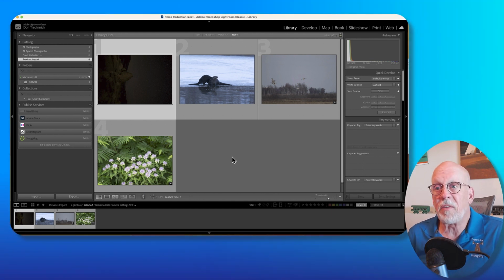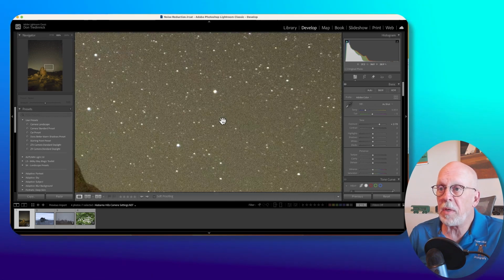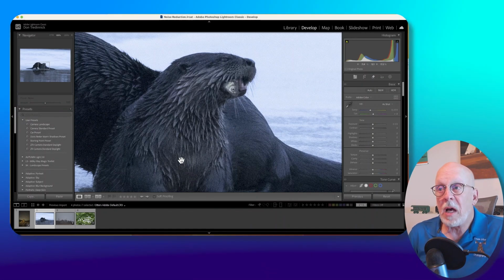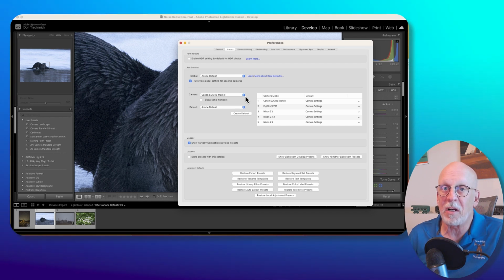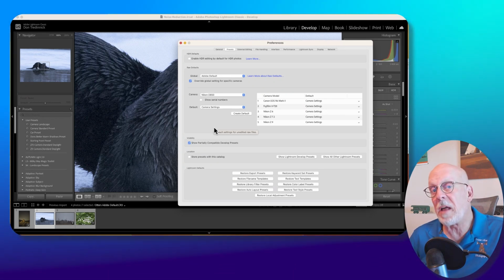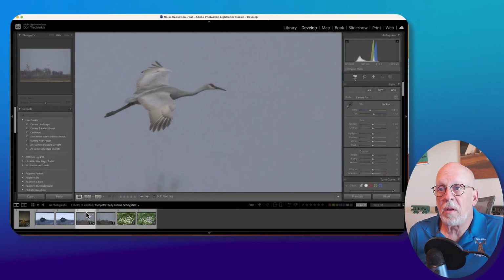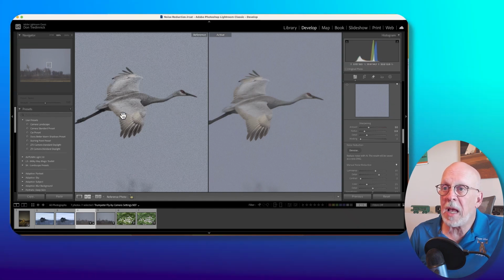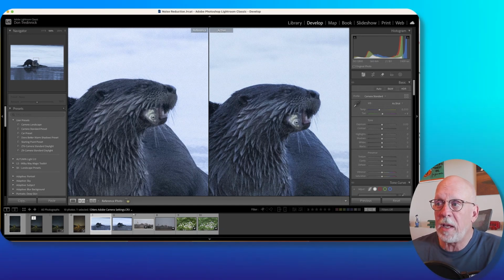Tips on creating clean images when shooting at high ISO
In this video, I share my approach towards getting clean images when shooting high ISO and using Lightroom.  This includes being able to start with the best image possible.

In a nutshell, there are steps that can be taken when shooting, importing, and processing your image.  Even when a photo is not captured properly, there is still a way to save it.  As a hint, the answer is not to simply throw it into one of the AI applications.